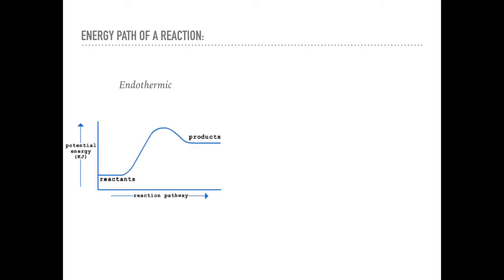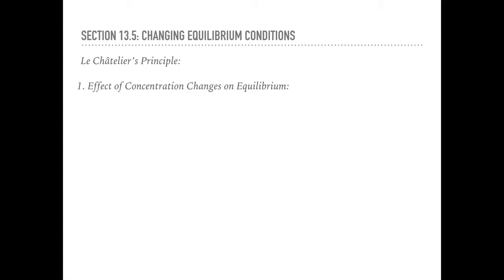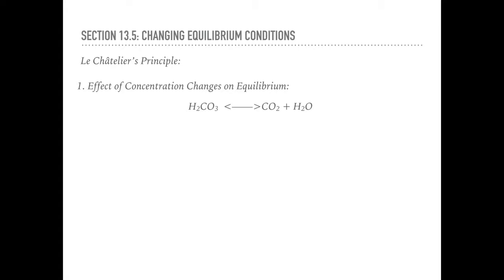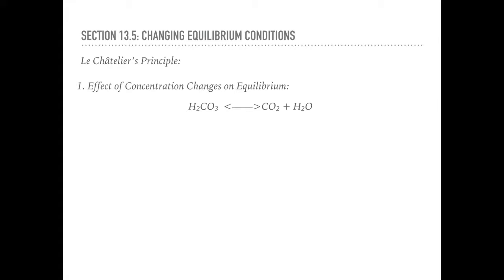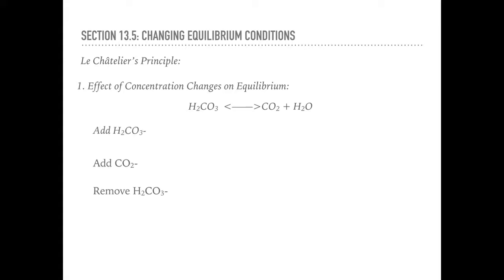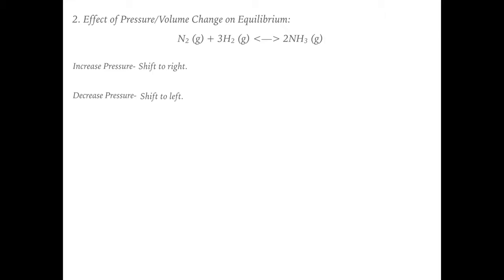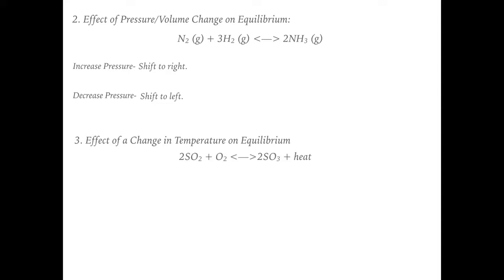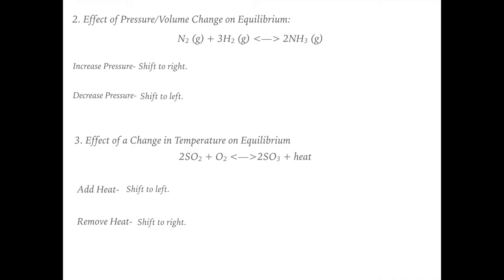Honors Chemistry Notes 13 3